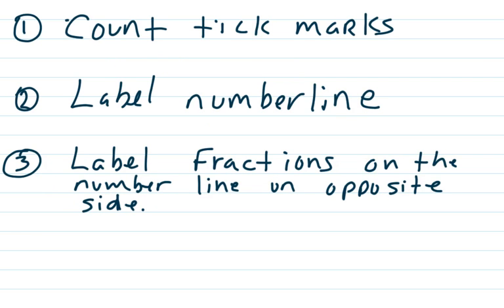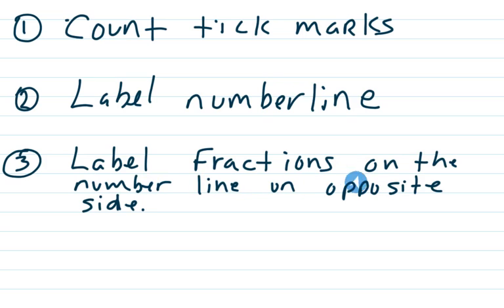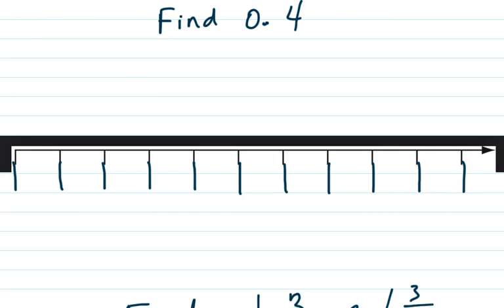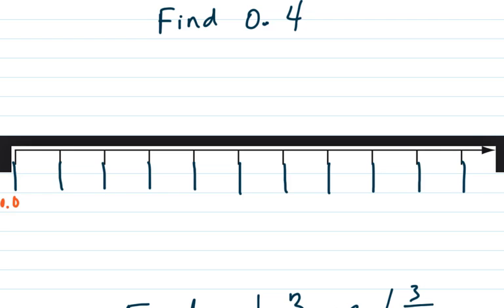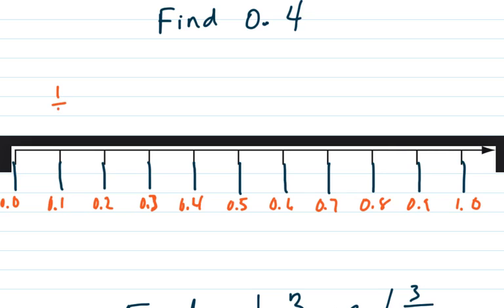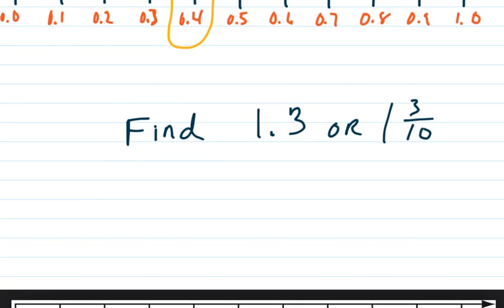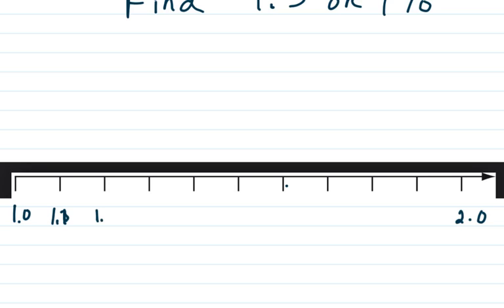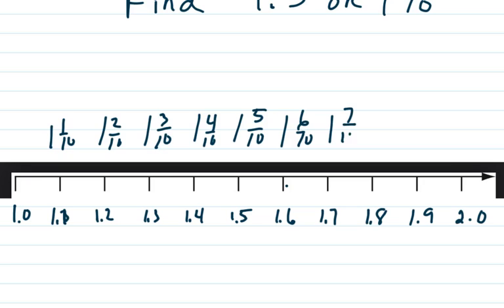Decimals on a Number line